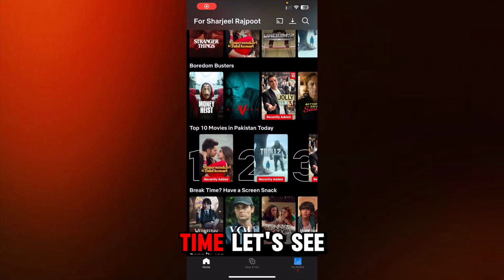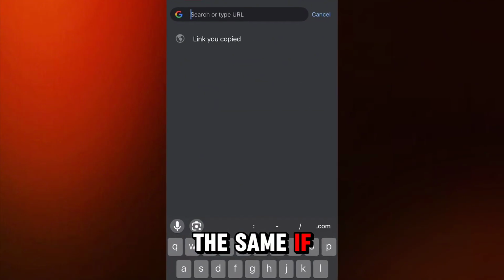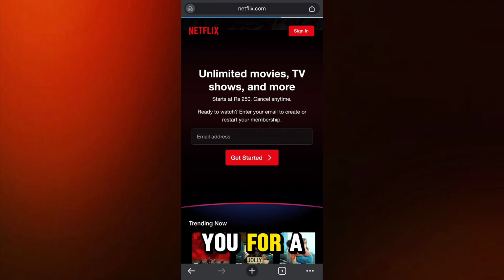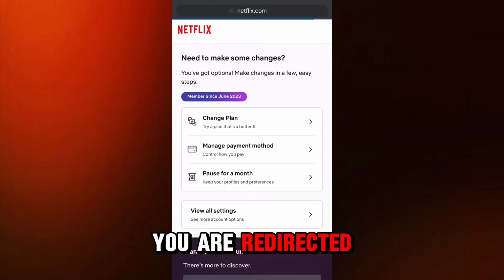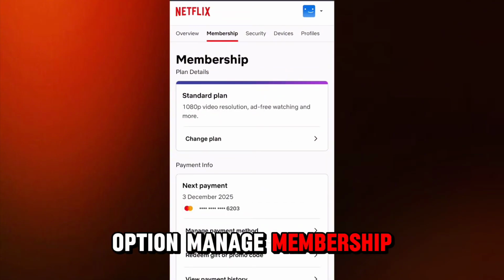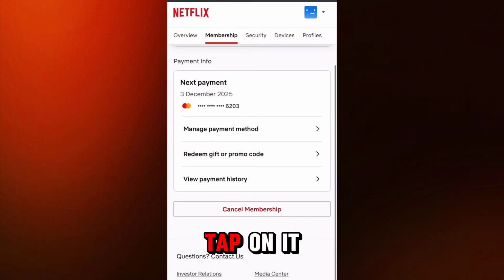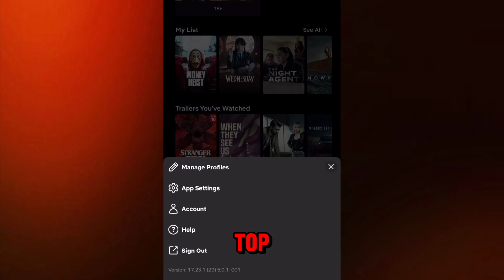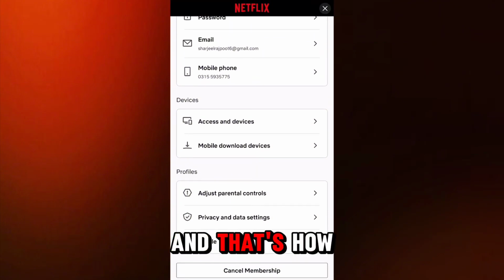UPDATED* How to Cancel Netflix Subscription in 2026 (Phone / PC)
How to cancel Netflix subscription in 2026 is explained step by step in this UPDATED guide. Whether you’re using a phone, PC, iPhone, Android, or even a Smart TV, this video shows the exact and easiest way to cancel your Netflix subscription without confusion or hidden charges.

Many users struggle to find the cancel option after Netflix updates its interface. If you’re wondering how to cancel Netflix subscription on phone or PC, or want to pause your plan safely, this tutorial covers everything clearly with the latest 2026 method.

In this video, you’ll learn:
✔️ How to cancel Netflix subscription in 2026
✔️ How to cancel your Netflix subscription on phone
✔️ How to cancel Netflix subscription on iPhone & Android
✔️ How to cancel Netflix subscription on PC or browser
✔️ How to cancel or pause Netflix subscription
✔️ What happens after you cancel Netflix
✔️ Common mistakes that keep Netflix active

This guide naturally targets top search queries like:
• how to cancel netflix subscription
• how to cancel my netflix subscription
• how to cancel your netflix subscription
• how to cancel netflix subscription on phone
• how to cancel netflix subscription on iphone
• how to cancel netflix subscription on mobile
• how to cancel netflix subscription on smart tv
• cancel netflix subscription 2026

⚠️ Important: Canceling Netflix doesn’t delete your account immediately. Watch till the end to understand billing cycles and avoid unexpected charges.